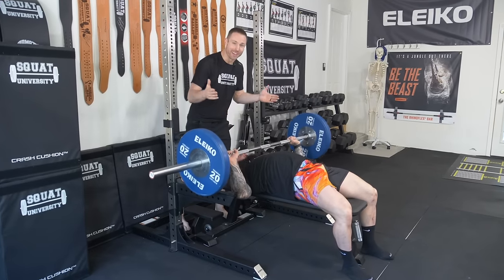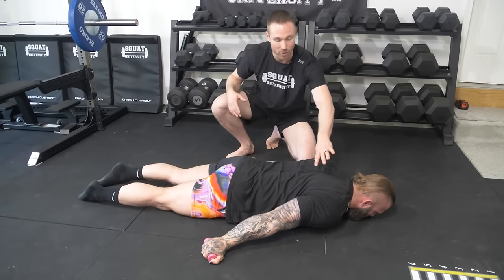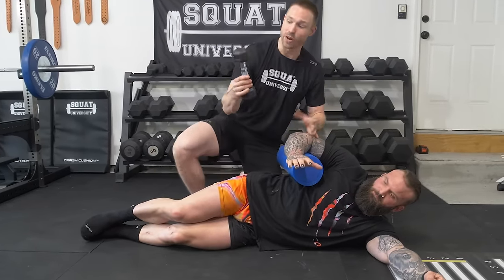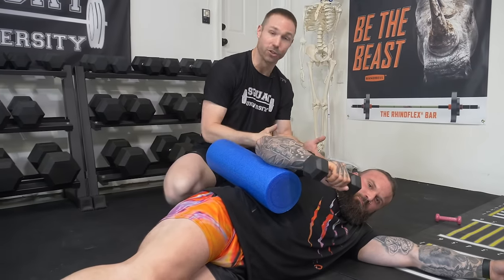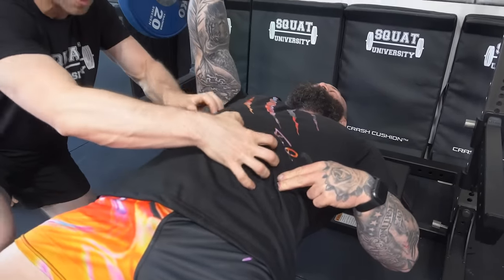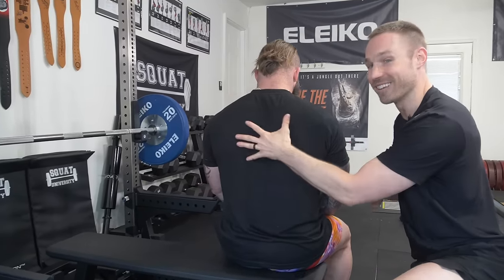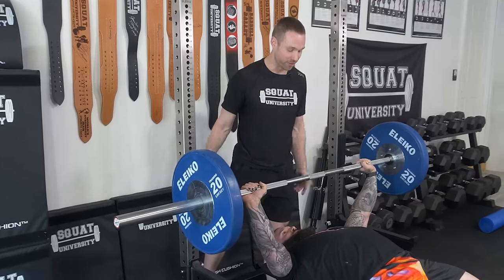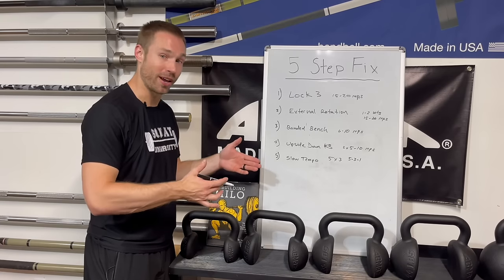5 Tips To Fix Shoulder Pain (BENCH PRESS)